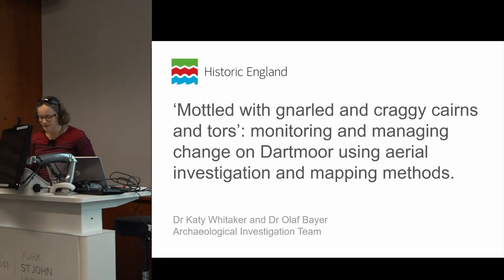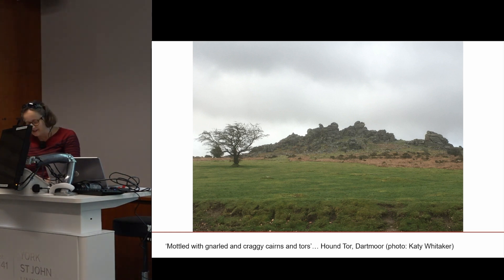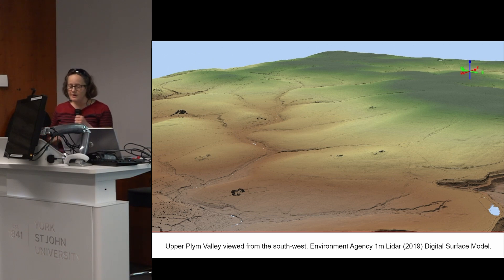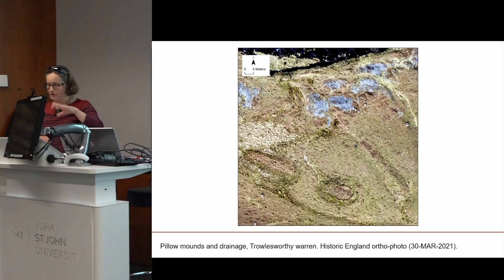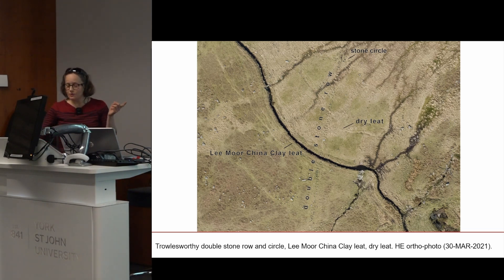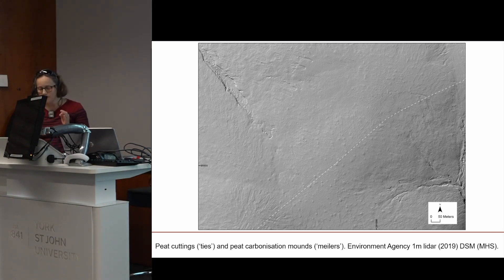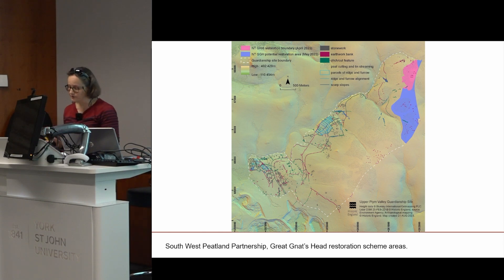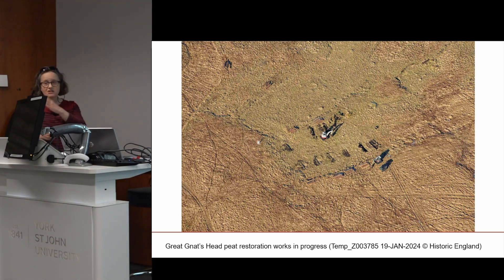‘Mottled with gnarled and craggy cairns and tors’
From the Aerial Archaeology Research Group 2024 Annual Meeting

SESSION 4: CLIMATE CHANGE
‘Mottled with gnarled and craggy cairns and tors’: monitoring and managing change on Dartmoor using aerial investigation and mapping methods by Katy Whitaker and Olaf Bayer

Dartmoor is a large upland area in Devon, south-west England, renowned for its spectacular landscapes and exceptionally well-preserved archaeology. Nearly 1,000km2 are designated as a National Park which includes four Guardianship Sites, 16 Premier Archaeological Landscapes and more than 1,000 scheduled monuments protecting important archaeological sites. Over such large landscapes, aerial investigation and mapping methods offer economical and efficient ways to monitor effects of visitor pressure and climate change. This paper presents the methods and results of an Historic England project designed to assist the English Heritage Trust with its custodianship of the four Guardianship Sites. It focuses on the extensive Upper Plym Valley Guardianship Site, where new imagery captured using aircraft was used alongside existing archive collections and lidar data to create spatially accurate baseline archaeological mapping. There is an active peatland restoration scheme in the Upper Plym Valley, and some initial applications of the survey results to management in the area will be described, as well as future plans for ongoing monitoring and assessment.

Video by @TaleE-library